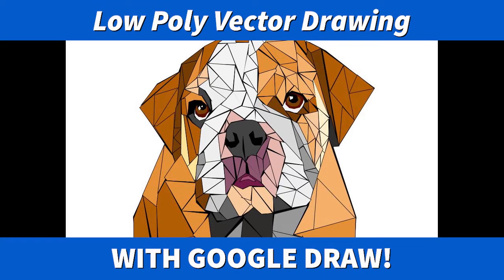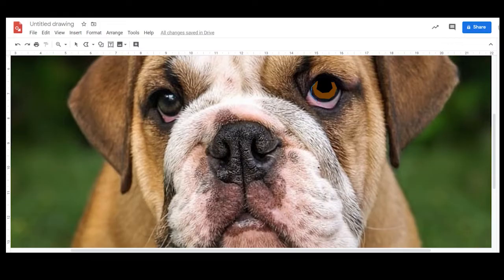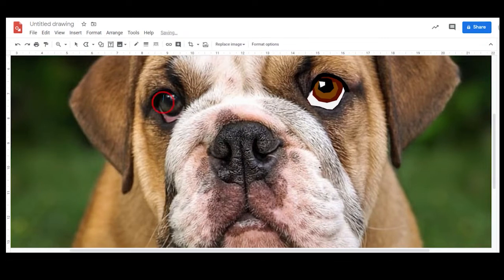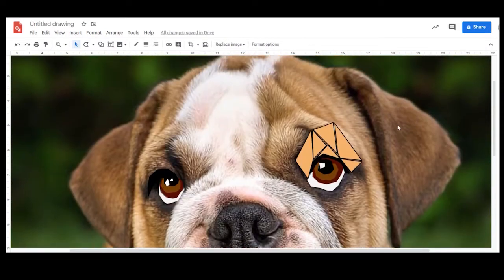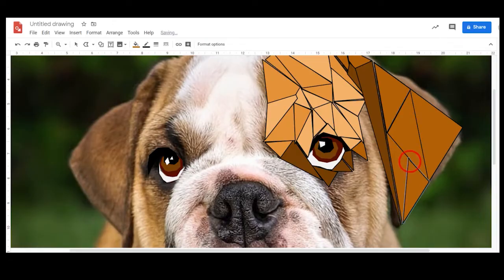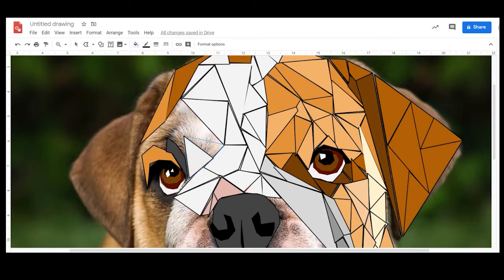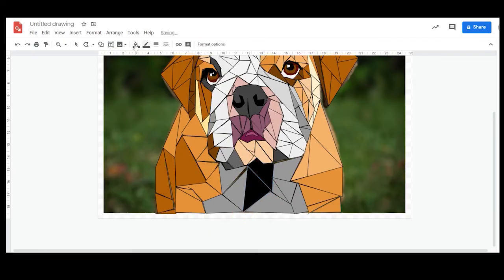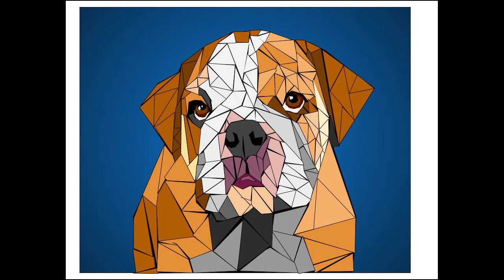Low Poly Google Draw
using google draw to create a low poly drawing